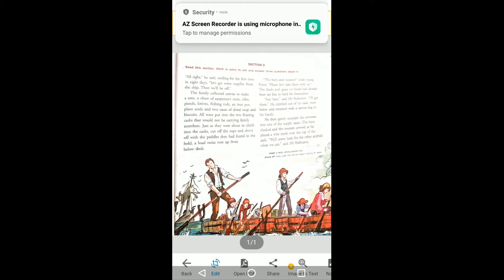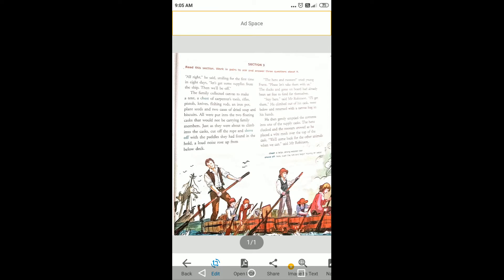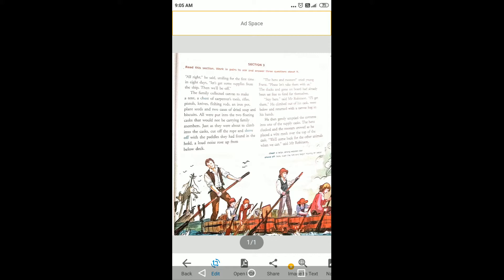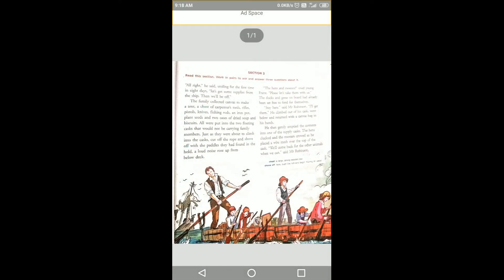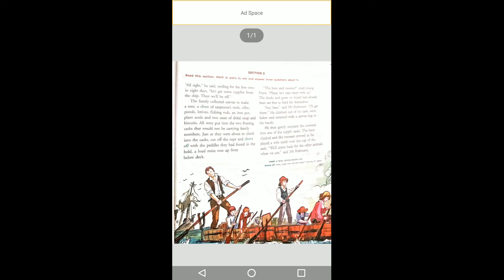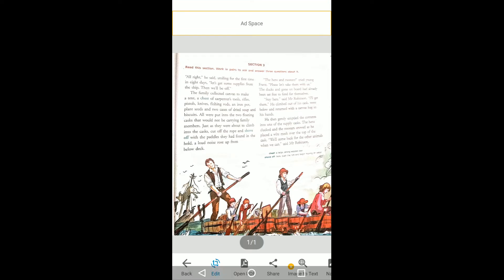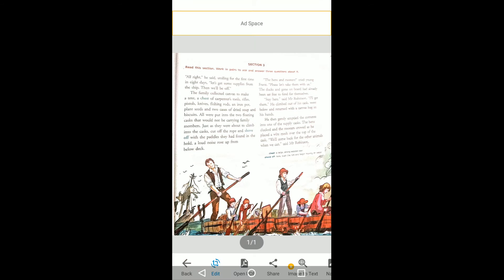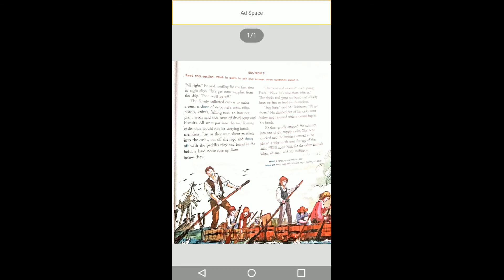Class 6 Eng ch 4 part 3